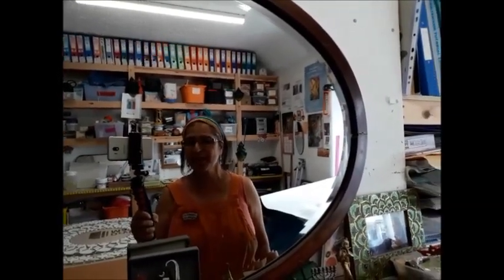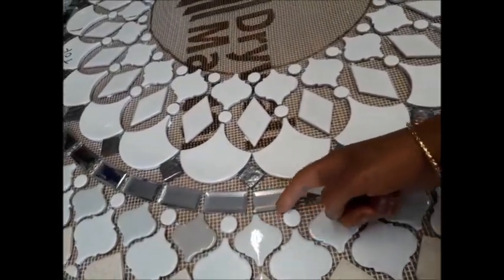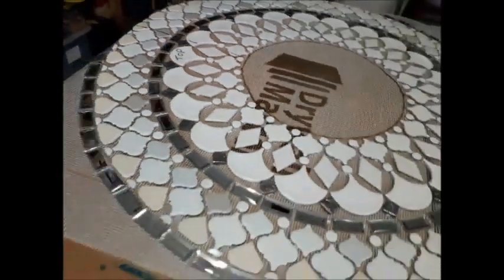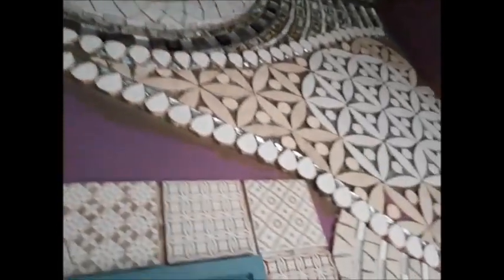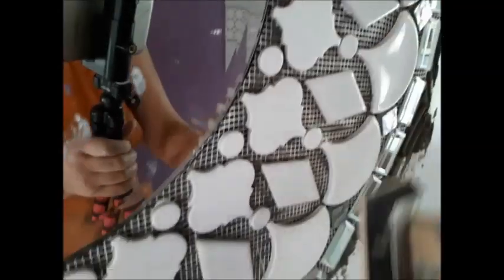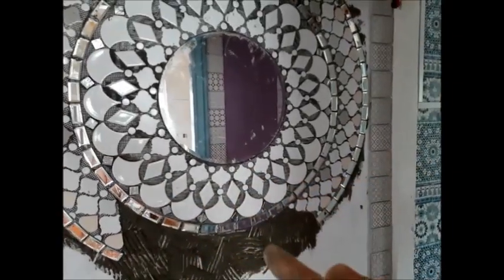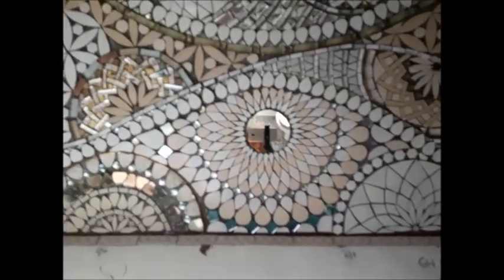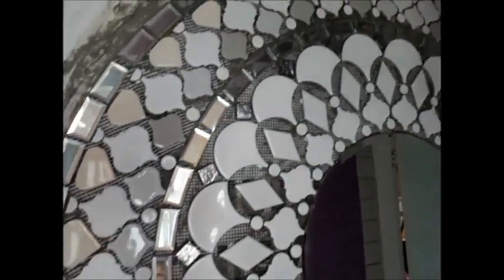Mandala Mosaic Project: Part 13 Installation of the Third Wall Section Saturday 25 July 2020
I am creating this mosaic for my upstairs landing.  I am making this piece during LockDown due to the CoronaVirus Pandemic 2020
In this film, I'm installing the third section of the wall mosaic. The mandala pattern is inspired by Fibonacci's mathematical observations of a sunflower.

Tools of the Trade:
BAL Max Flex Fibre Tile Adhesive
Ready made tiles found in a variety of decorating outlets
Mosaix Side biters
Toyo glass scorer
Rubi Score Snapper